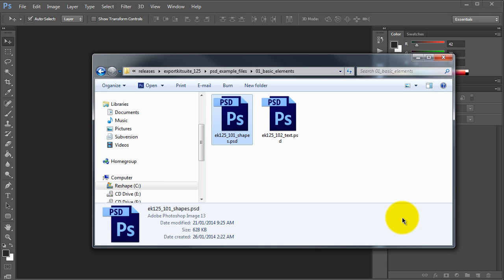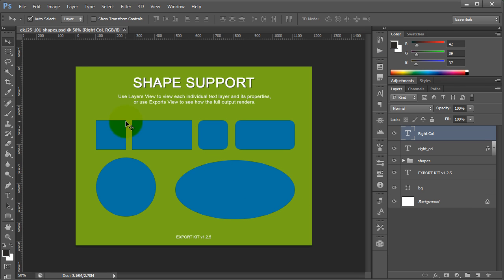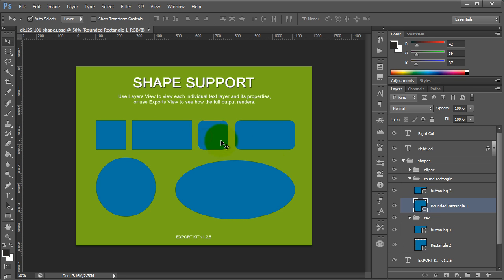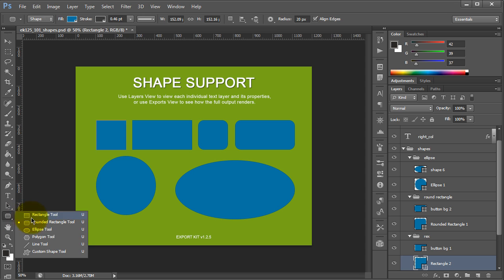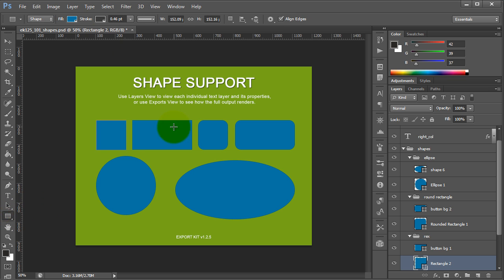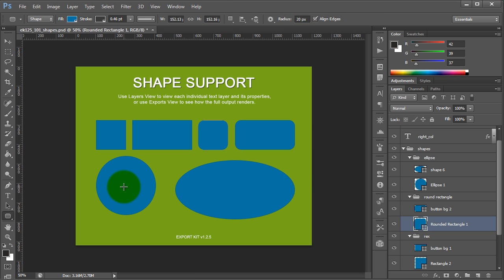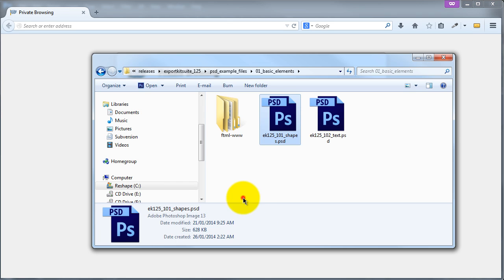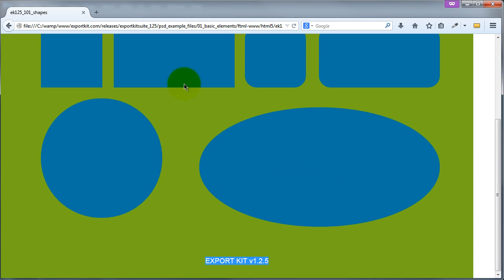Export Kit PSD: Shape Tool Support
Learn more about working with the PSD shape tool and Export Kit.  Export Kit supports most shape types and will render the objects as-is in your output.